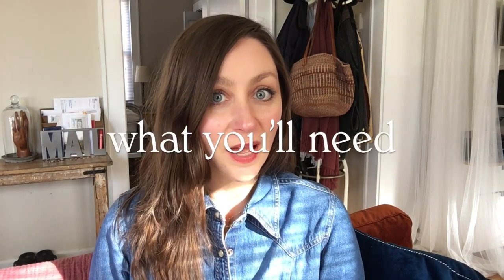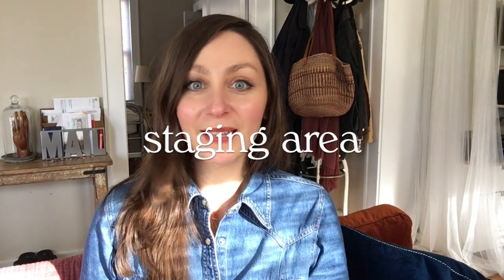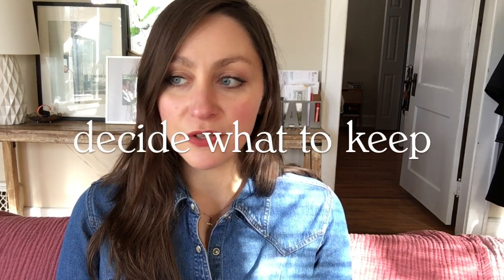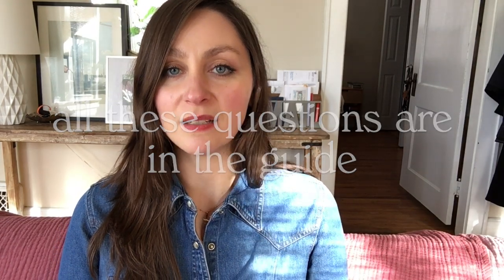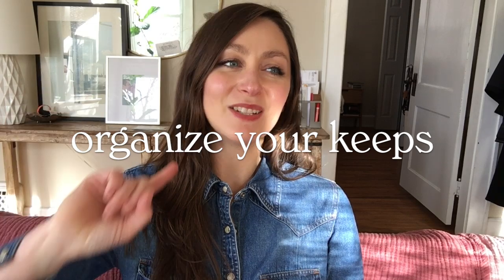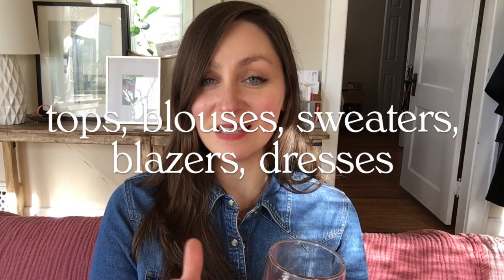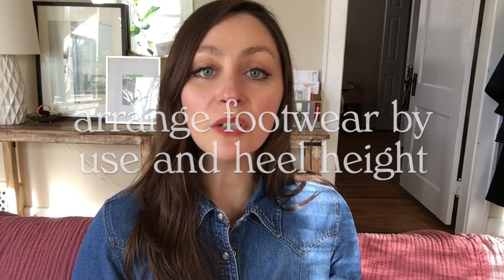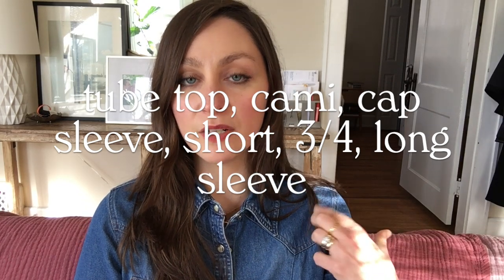How To Clean Out and Organize Your Closet | Closet Purge Tips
Cleaning out your closet doesn’t have to be a pain.

I’ve made it very easy for you by writing out a step-by-step guide to taming your wardrobe. Of course, the easiest way to clean out your closet is to give everything away and start from scratch though I doubt most, if any, of us could muster the courage to do that.

If you’re ready to dig deep and let go of all this crap that’s been holding you back, stressing you out, robbing your joy and weighing you down then read on.

XO,
Bri

Be sure to check out the full blog post here for more details and resource links:

Juice Beauty Tinted Moisturizer
RMS Un-Cover Foundation
Benecos Eyebrow Pencil (also used as eyeliner)
RMS Mascara
French Girl Organics Lip Tint as blush
Ogee Lip Tint in Linnea
Tam Dao Perfume

There are here for you to see the products and prices. If you buy a product through these links, I get a small share of the price (without the product being more expensive for you). You don’t have to use those links. It is up to you :-)

I love partnering with ethical and sustainable beauty, clothing, lifestyle, and jewelry brands.

Move On, by Monty Datta